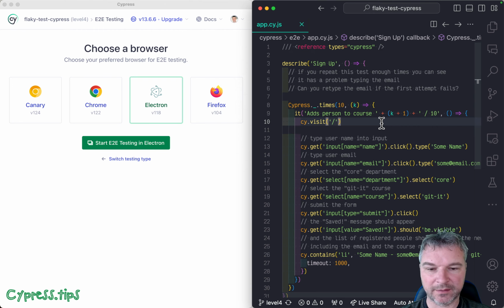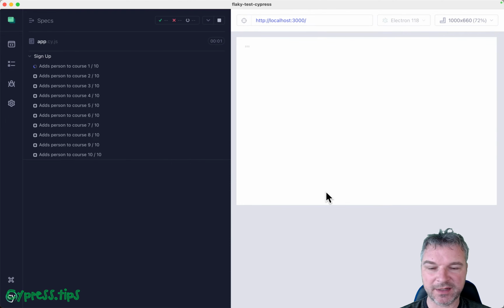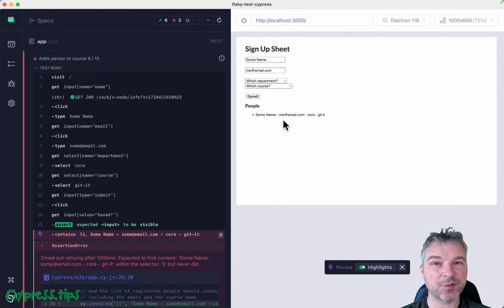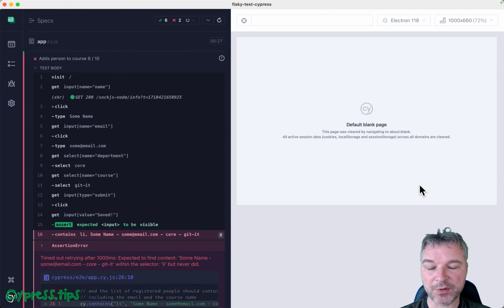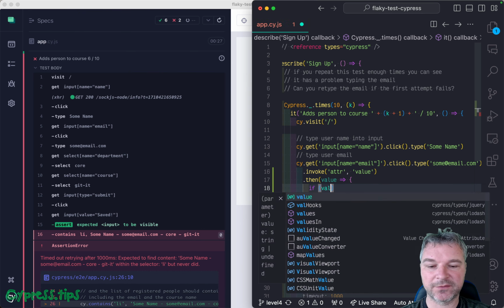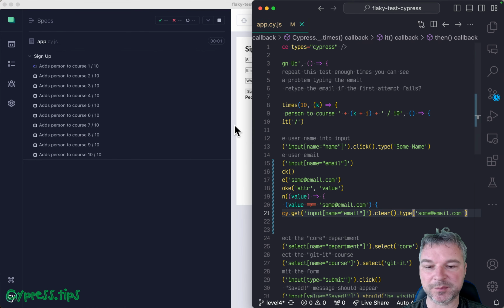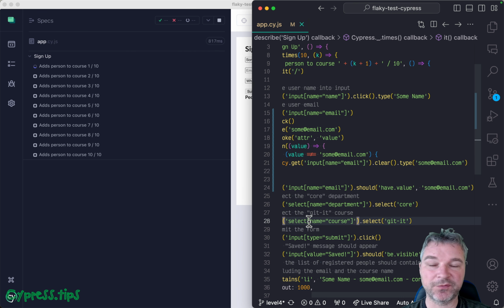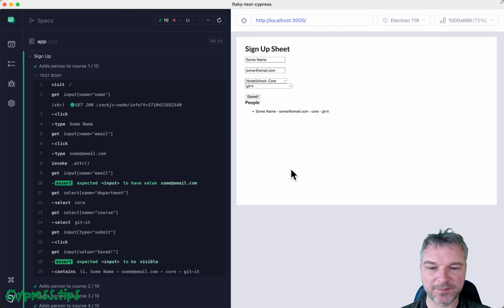Cypress Flaky Test Exercise: Level 4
How would you fix it? Find the starting source code in the repo branch "level4" If you like hands-on testing coding challenges, check out my Cypress/Playwright courses